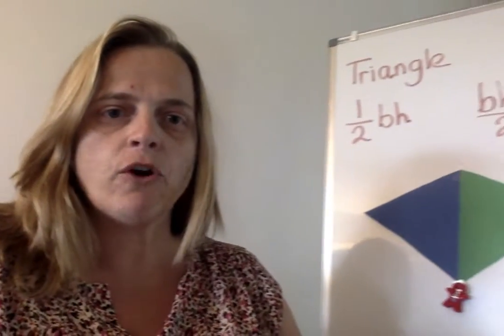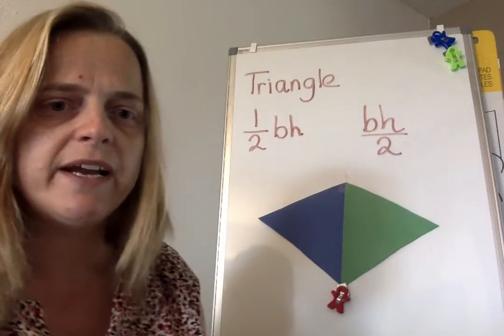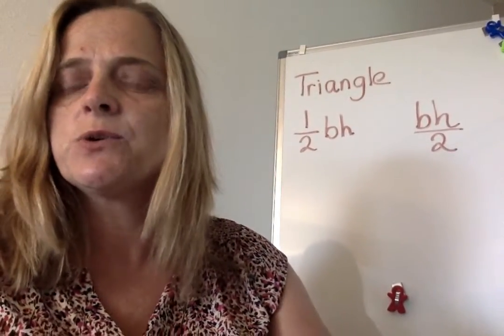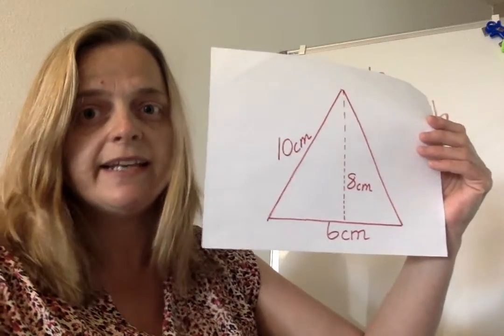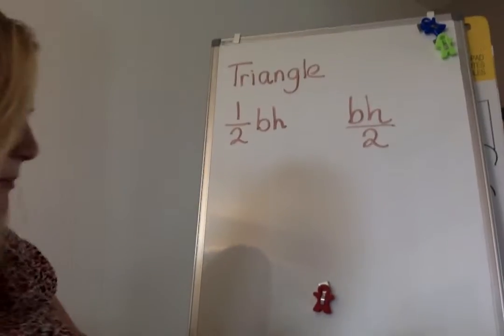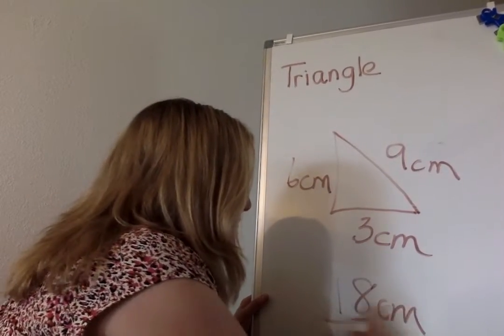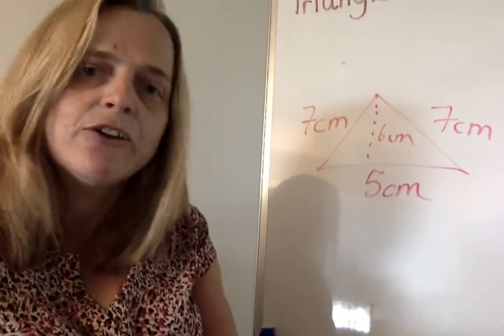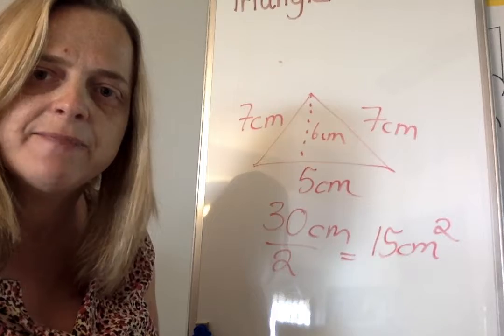4/8 Wednesday L79 Triangles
Finding the area of triangles